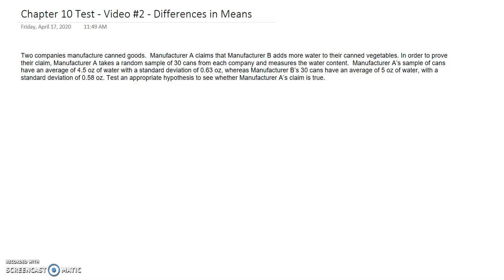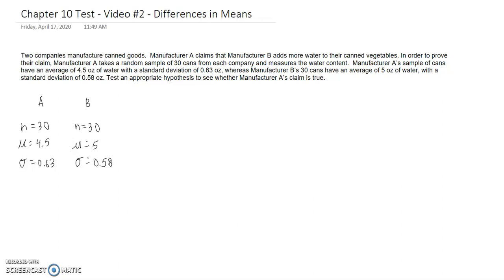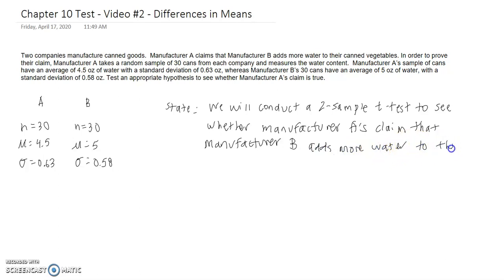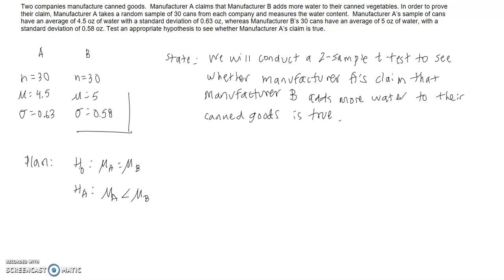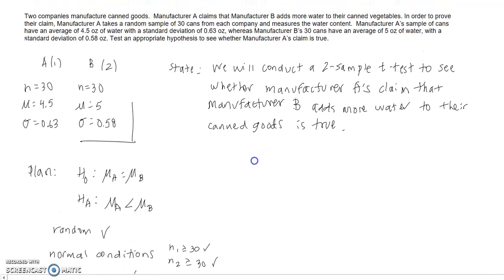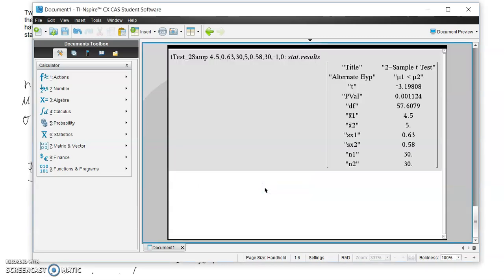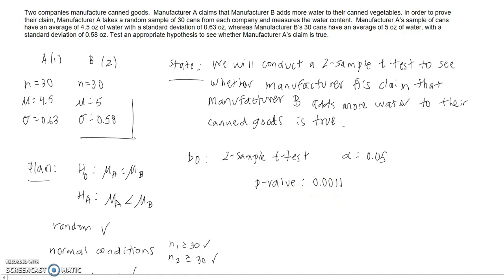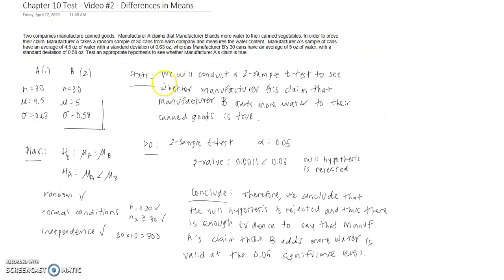Chapter 10 Test - Video #2 - Differences in Means